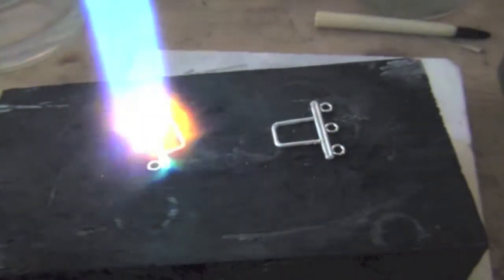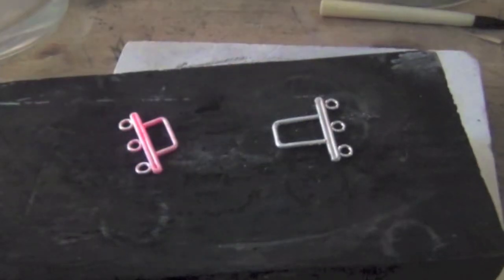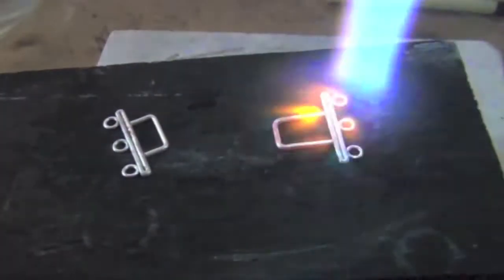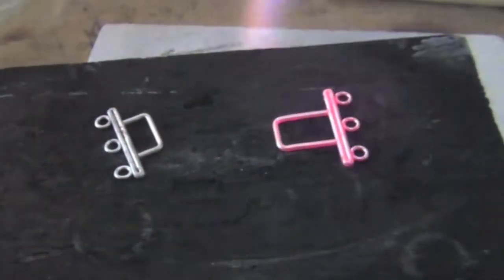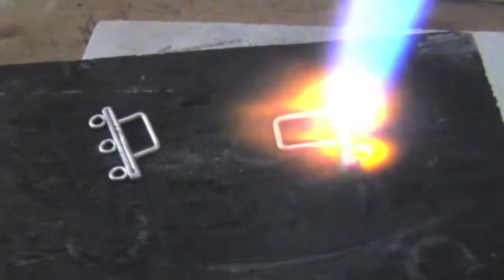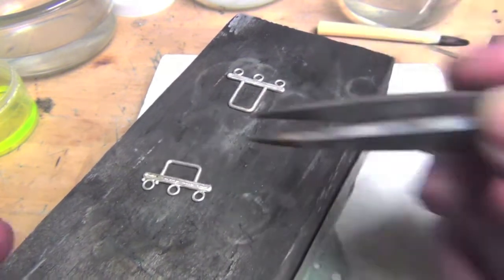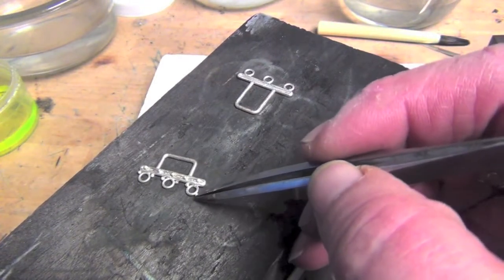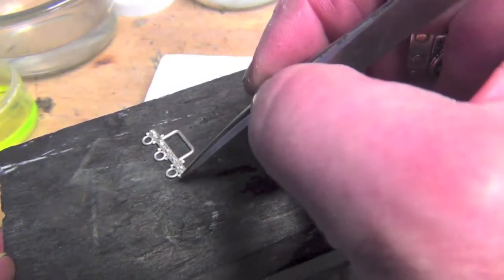Clasp clip beading clasp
Clip from CLASPS IN ARGENTIUM - a 2 disc set